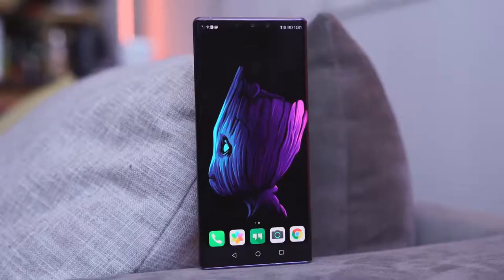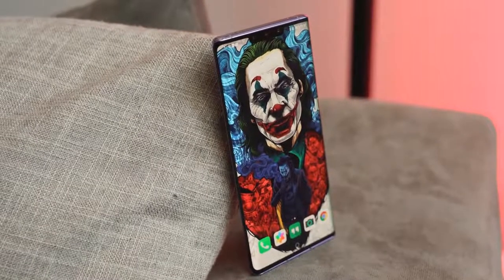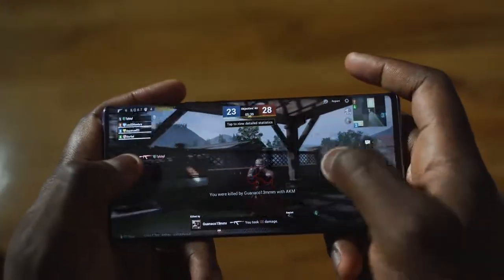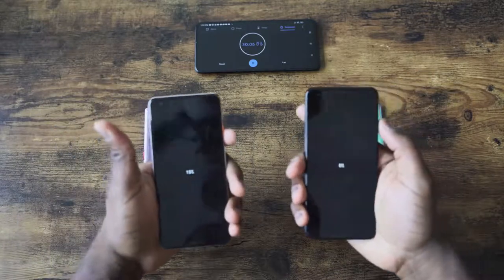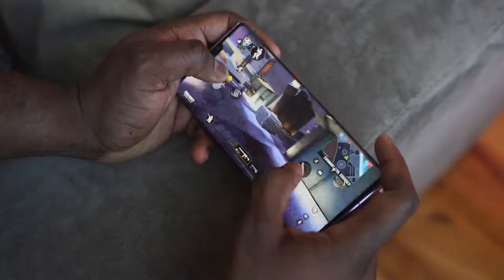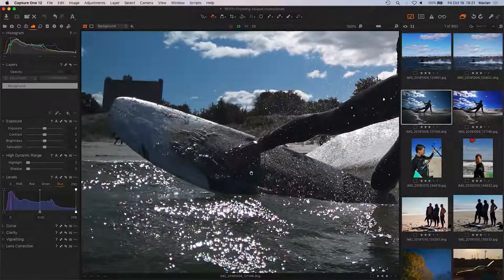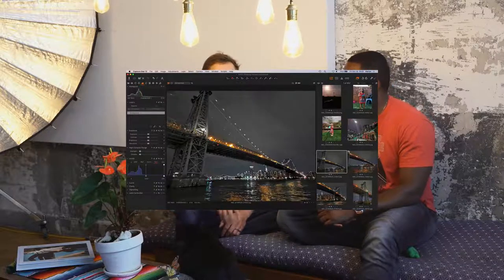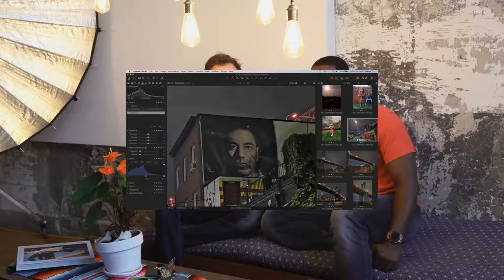Huawei Mate 30 Pro Pro 3-month Pro Photographer Review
A closer look at the Huawei Mate 30 Pro & its camera after 3 months
Mate 30 Pro:

The Original creator is: Booredatwork.com

1) iMobile Test drive: A day with Mate 20 Pro +A Surprise